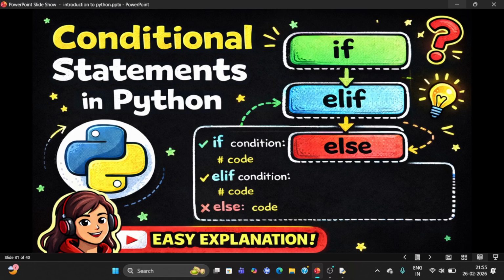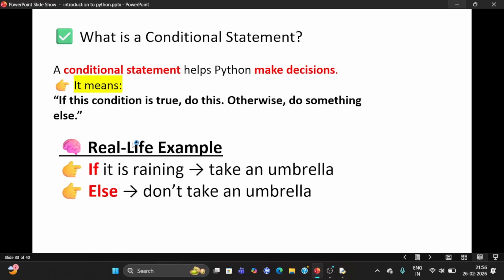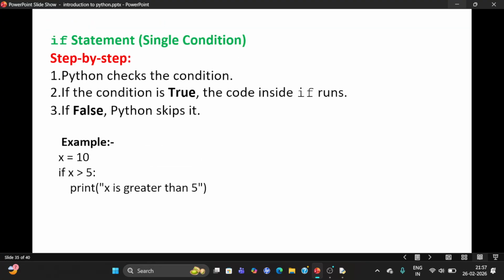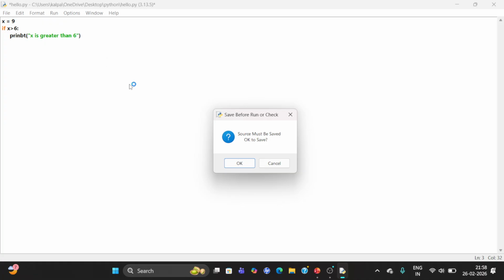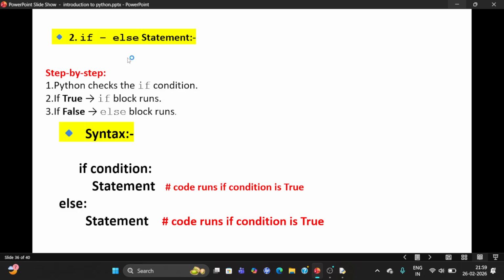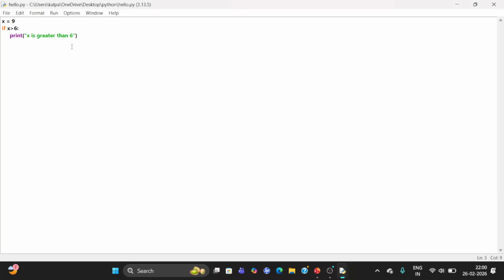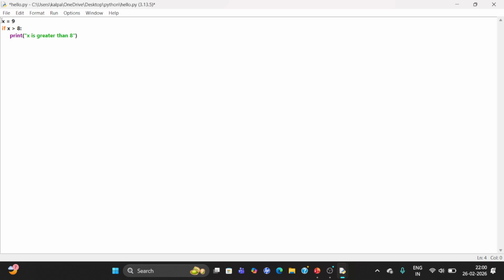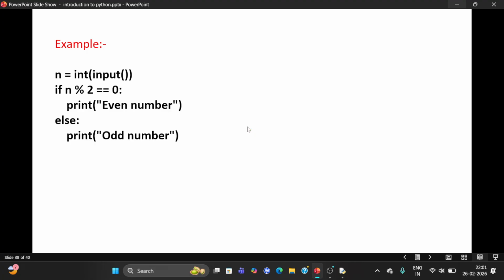How Programs Make Decisions 🤯 | If & If-Else (Part 1)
Ever wondered how programs make decisions? 🤔
In this video, we dive into conditional statements, focusing on if and if-else from absolute basics.

How if works in programming

How if-else helps in decision making

This video is perfect for beginners starting their programming journey.